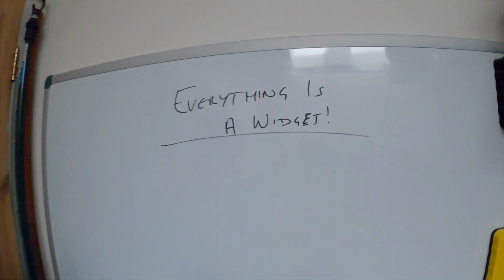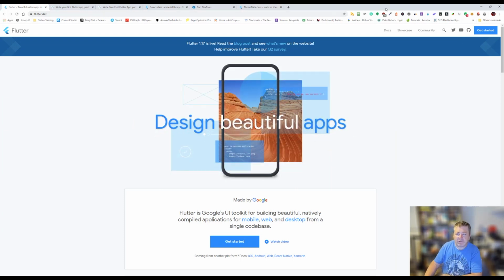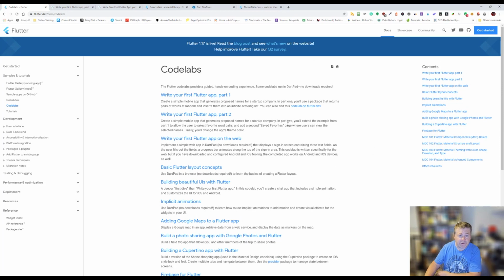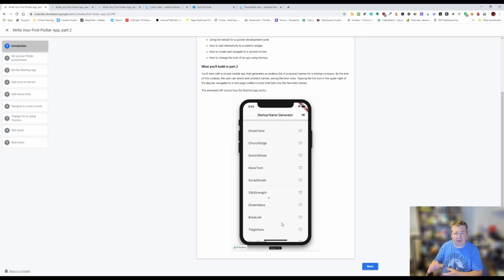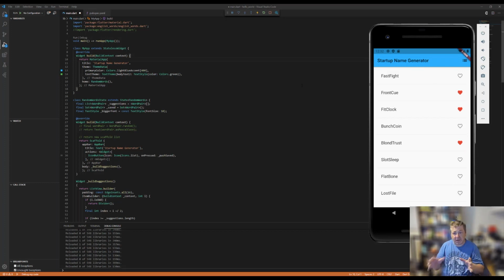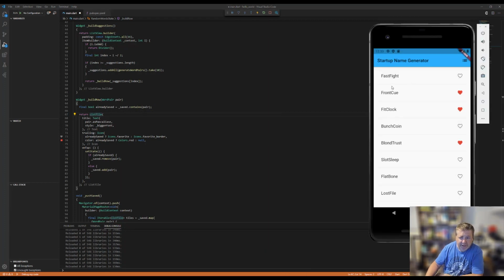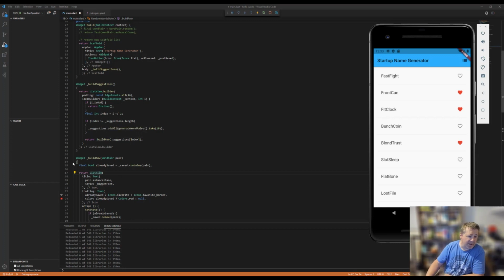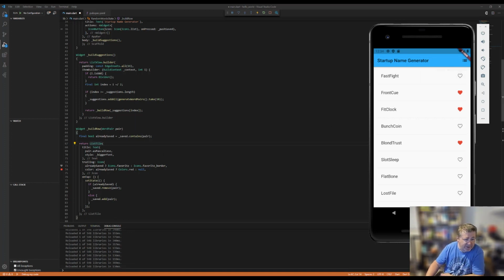Life As A Mobile Developer - In Flutter Everything Is A Widget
So, I'm a couple of days into my learning experience with Flutter. I'm trying to spend about an hour a day where I can and I'm going through the examples on their website which are great to begin with.

Before I started learning Flutter I read that every component in Flutter is a Widget - which was something I didn't quite understand.

I know what a Widget is, when looking at something like Wordpress for example. However, I didn't understand that in regards to Dart, Flutter or the development in these languages.

So, having gone through a few examples I am started to understand just what they meant. It's basically, from my understanding, elements in the UI. When writing them the code for each widget is structures as if it's a function in code - but contains the code for defining the actual UI elements for the screen.

My goal is to try and learn an hour a day (if I can) and see how long it takes me to get a great understanding of MobileDevelopment using Flutter - which is different to other languages I have used.